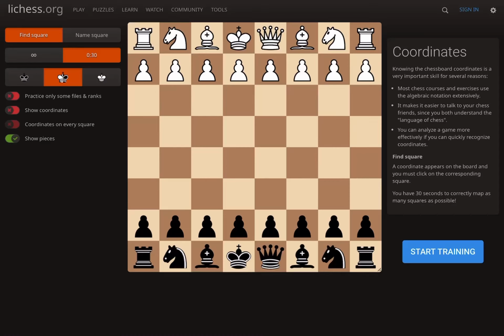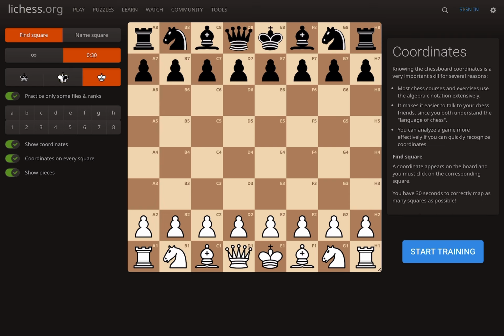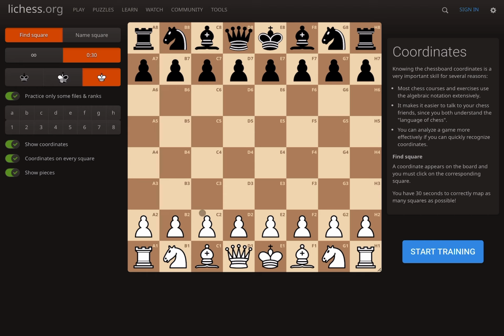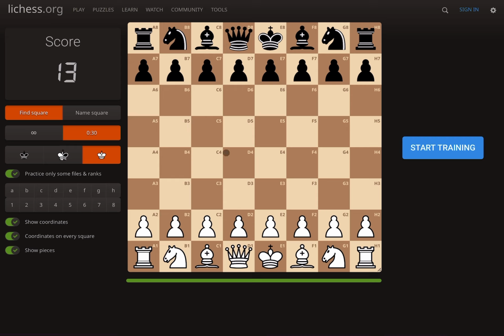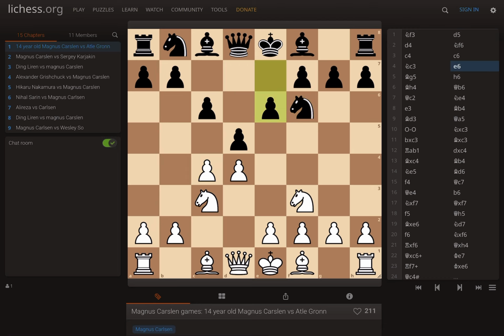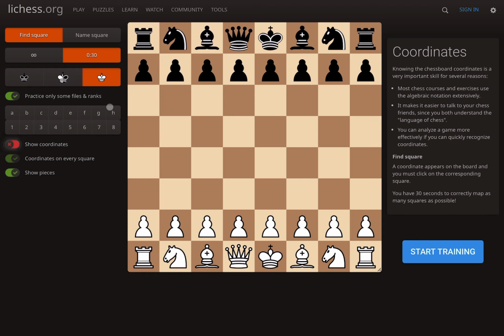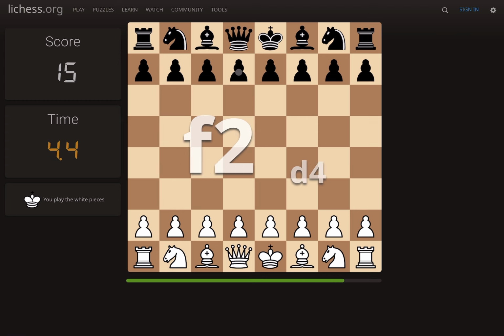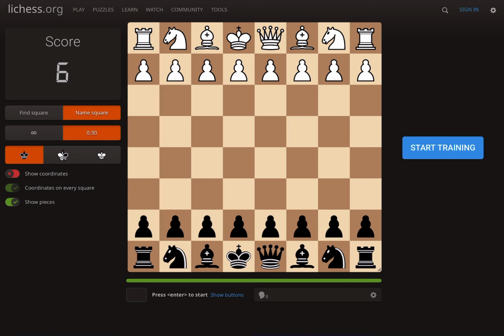Introduction to Chess Coordinates